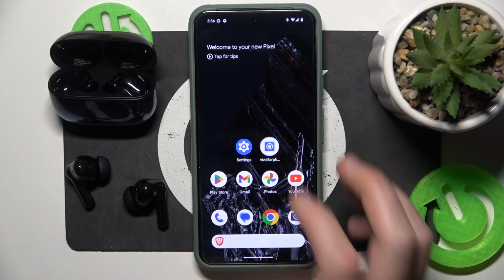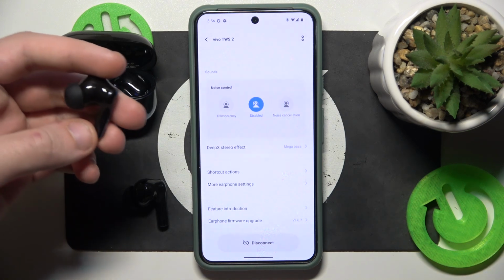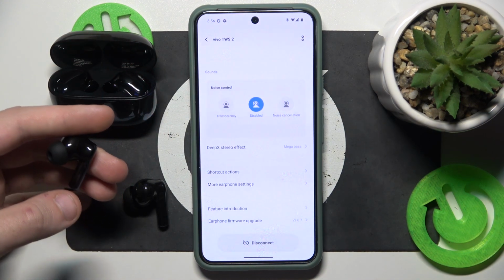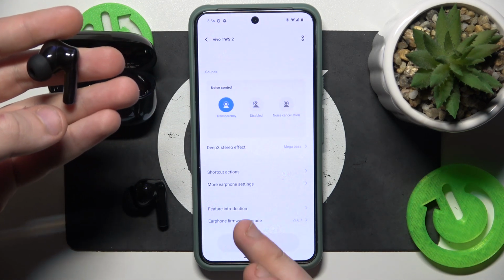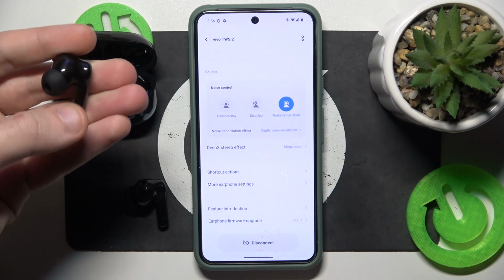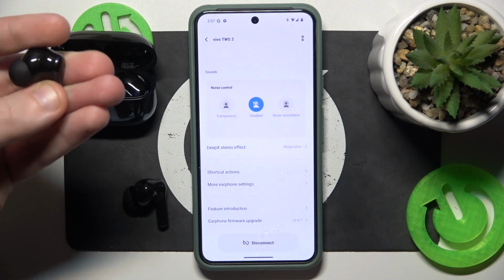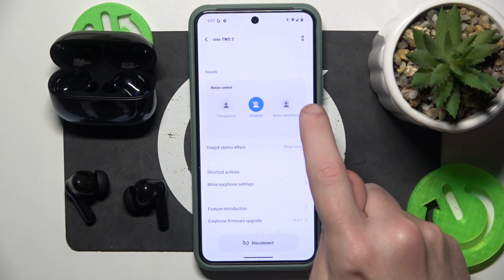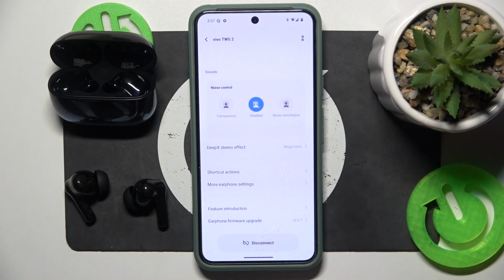How to Enable or Disable Noise Cancelling on Vivo TWS 2 | Adjust ANC Settings on Vivo TWS 2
In this tutorial, we’ll show you how to enable or disable noise canceling (ANC) on your Vivo TWS 2 earbuds. Adjusting the ANC settings allows you to control the level of noise reduction for a more personalized listening experience, whether you need complete isolation or ambient awareness. Follow our step-by-step guide to customize your ANC settings.

How to enable or disable noise cancelling on Vivo TWS 2?
How to adjust ANC settings on Vivo TWS 2?
What to do if noise cancelling isn’t working on Vivo TWS 2?